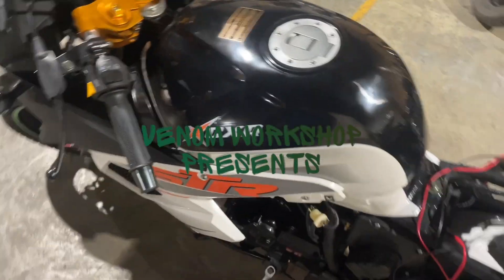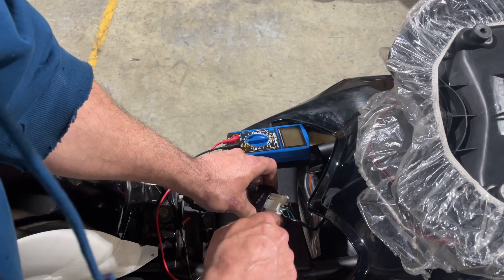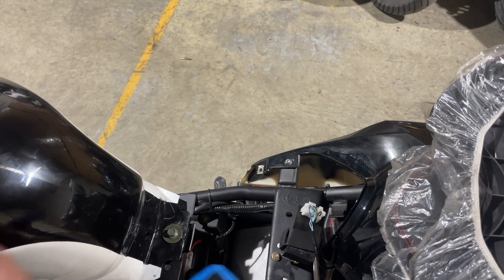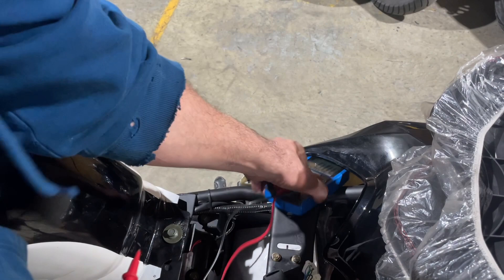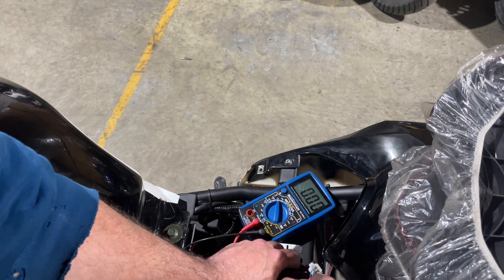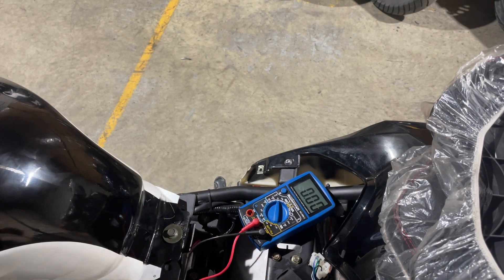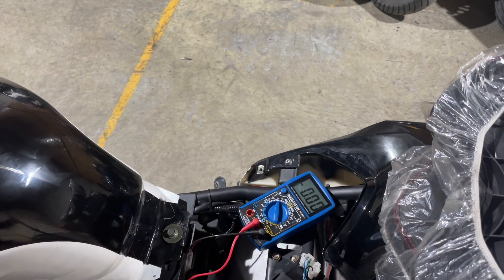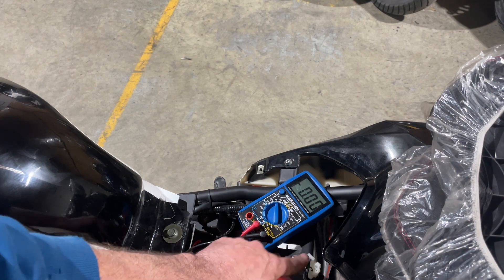Venom x22R 250cc Motorcycle: Checking for Spark at the Stator and CDI | Venom Motorsports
Are you experiencing ignition issues with your Venom X22R 250CC motorcycle? Don't worry, diagnosing spark problems is easier than you think. In this informative video, we'll guide you through the step-by-step process of checking for spark at your stator and CDI, helping you pinpoint the source of the problem and get your bike back on the road in no time.

🔧 Tools You'll Need:
Multimeter
Spark plug wrench

🛠️ Step-by-Step Tutorial:
Safety First: Ensure your motorcycle is parked on a flat, stable surface and the engine is cool to the touch.
Locate the Stator and CDI: Depending on your bike's model, these components may be located near the engine or under the seat.
Disconnect Spark Plug: Carefully remove the spark plug wire from the spark plug, ensuring to keep it clear of any moving parts.
Check Stator Connections: Using a multimeter set to resistance mode, test the stator's primary and secondary windings for continuity. Consult your motorcycle's manual for specific resistance values.
Inspect CDI Connections: Similarly, check the connections on the CDI unit for any signs of corrosion or damage.
Test CDI Output: With the spark plug wire still disconnected, crank the engine while holding the spark plug against the engine block. Look for a visible spark at the spark plug tip.
Evaluate Spark Quality: A strong, blue spark indicates a healthy ignition system, while a weak or intermittent spark may indicate a problem with the stator or CDI.

By following these simple steps, you can effectively diagnose spark issues on your Venom X22R 250CC motorcycle and take the necessary steps to resolve them. Don't let ignition problems keep you from enjoying your ride – get back on the road with confidence today!